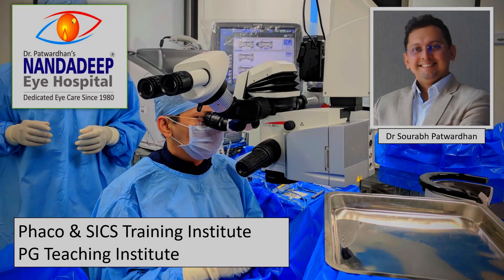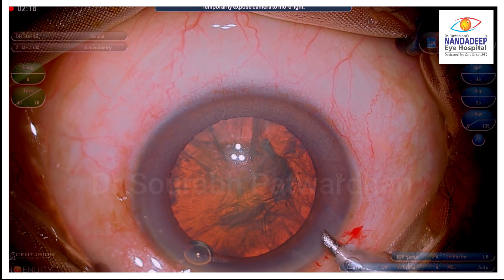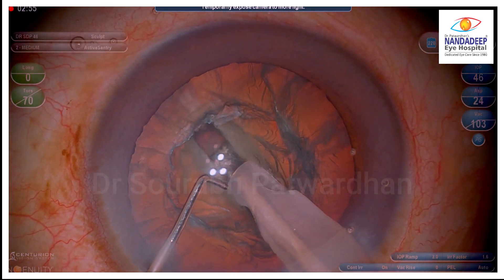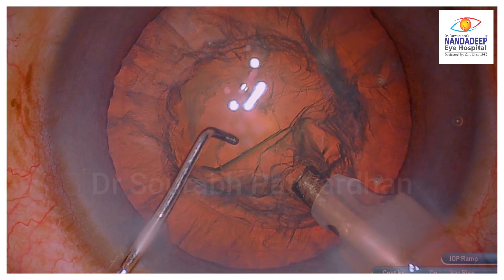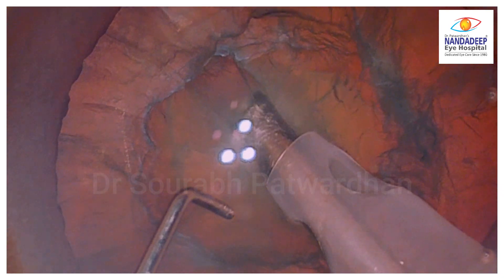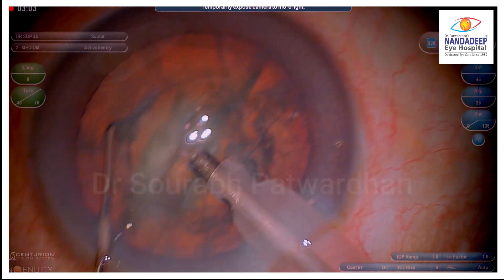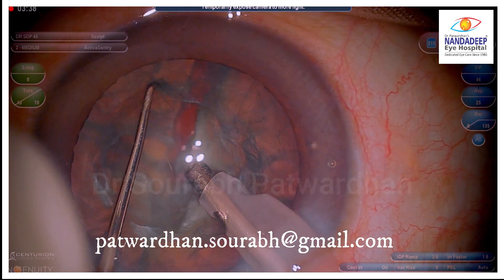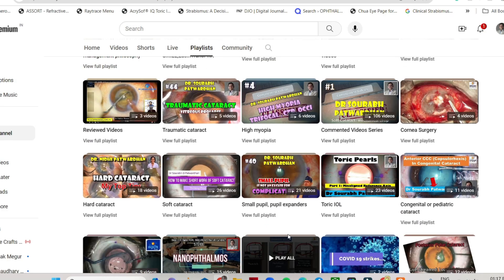235 Challenge: Sculpting at high magnification : Dr Sourabh Patwardhan